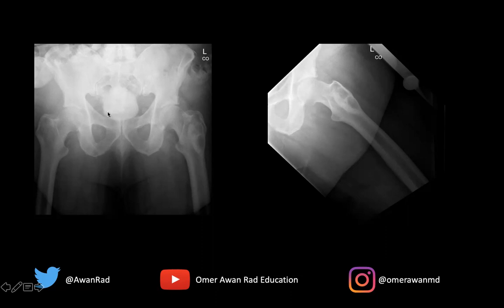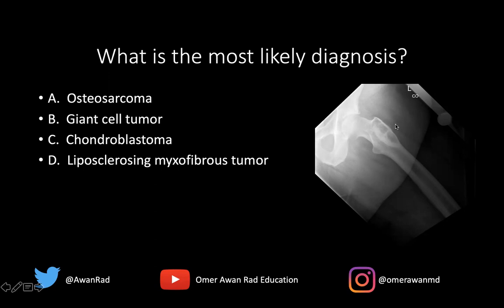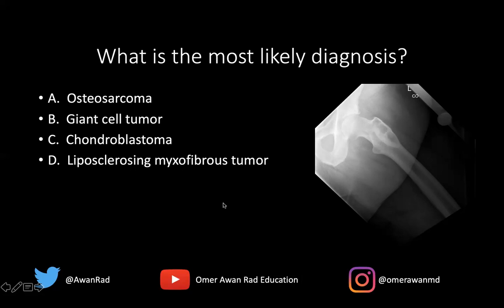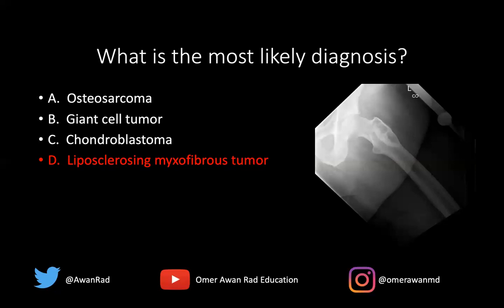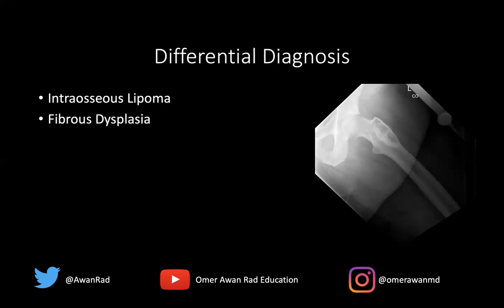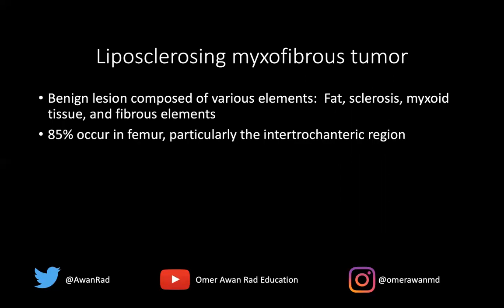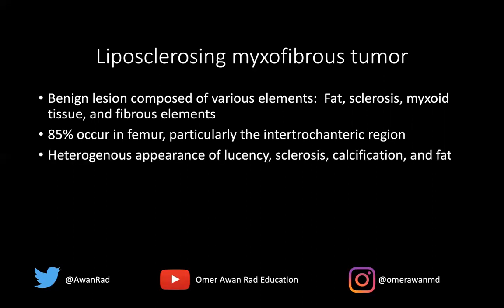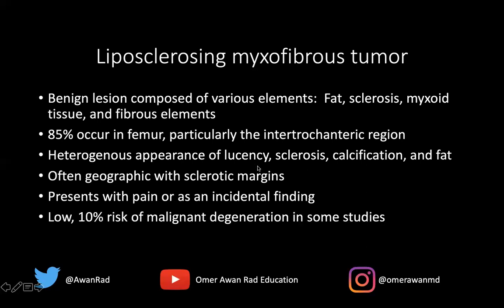Musculoskeletal (MSK) Radiology CASE #34